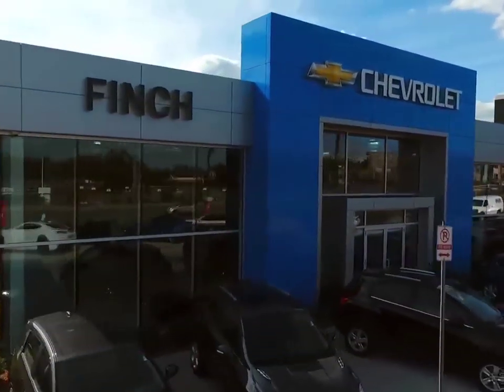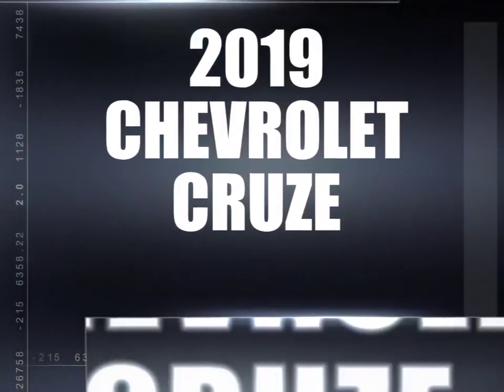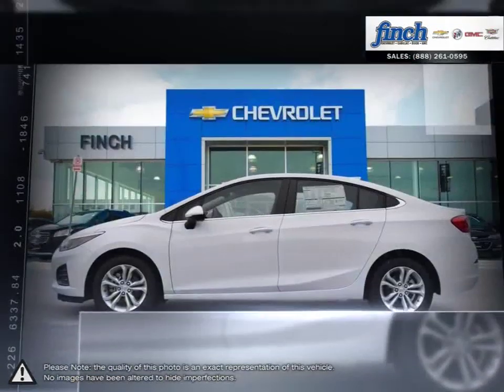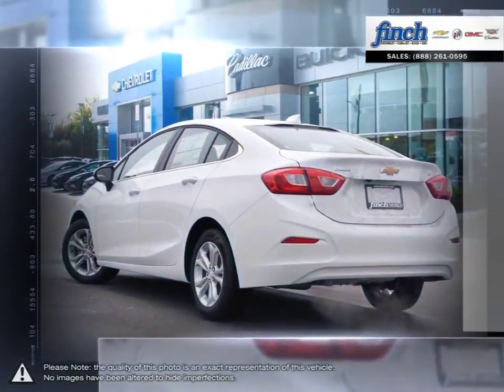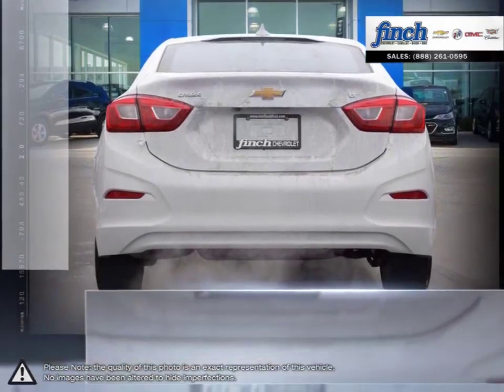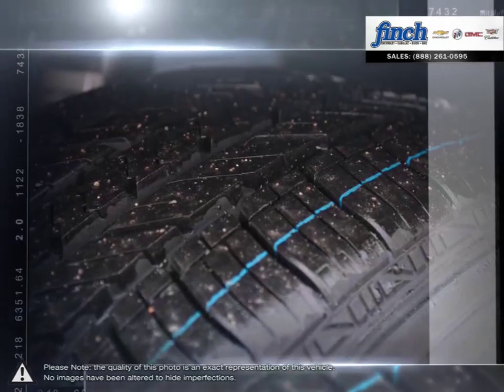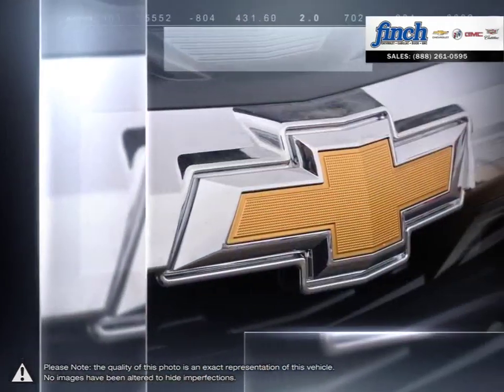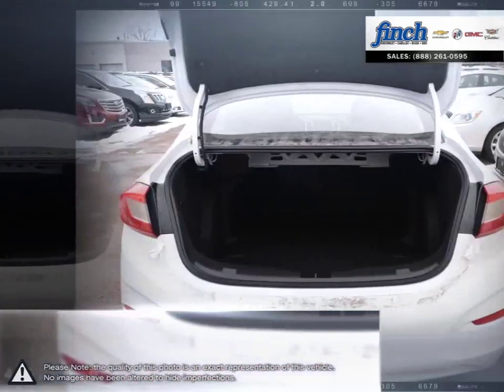2019 Chevrolet Cruze | Finch Chevrolet | 1G1BE5SM9K7121989